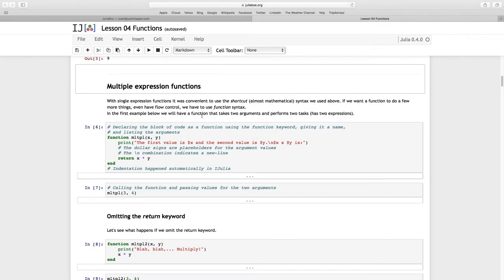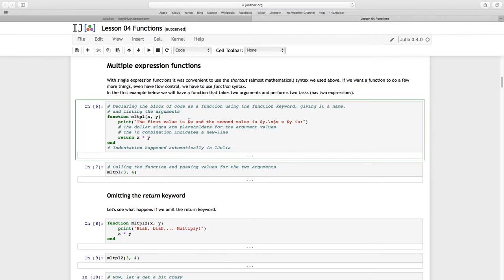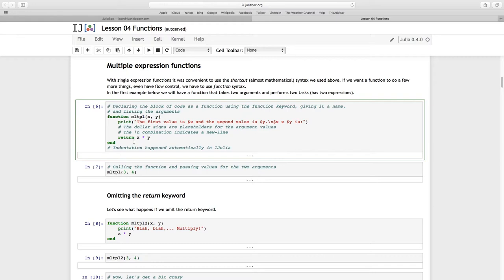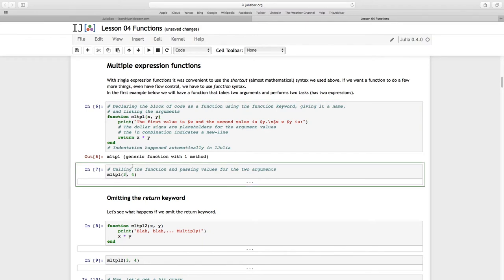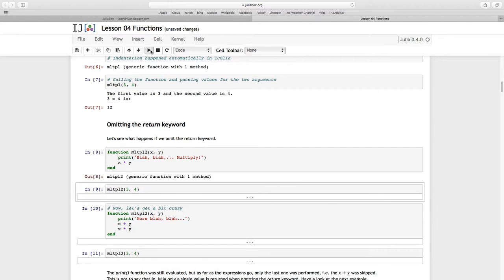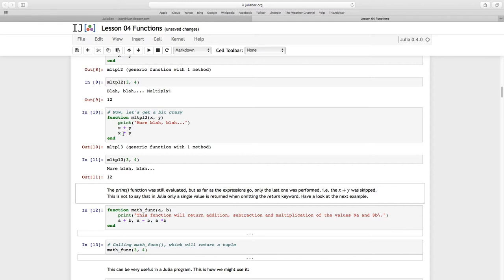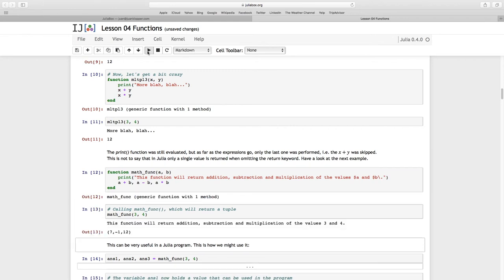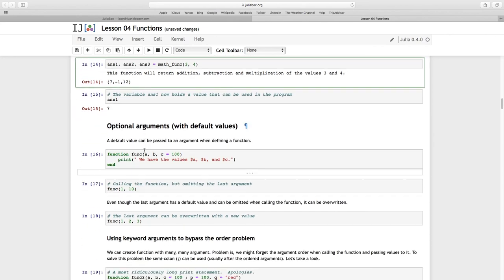Lesson 04_03 Multiple expression functions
In this section we use the multiple expression syntx for creating a function. This allows us to do more with the function.